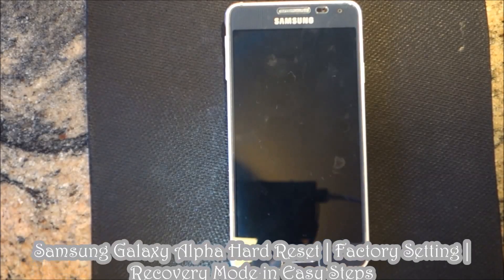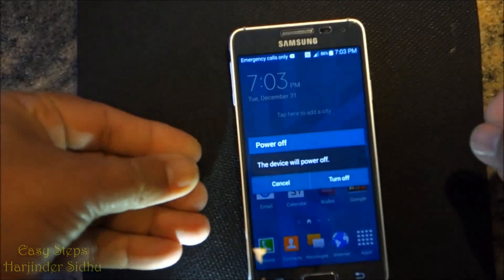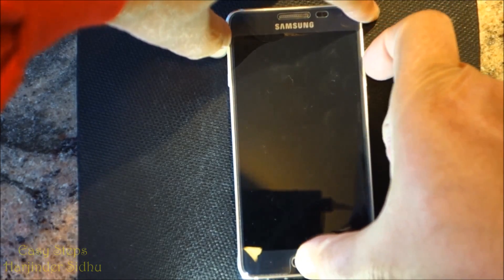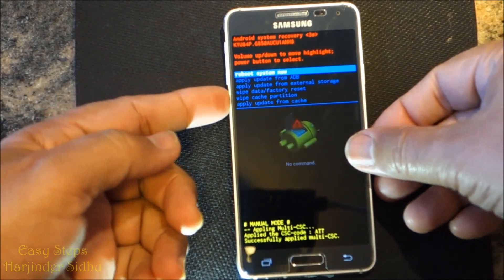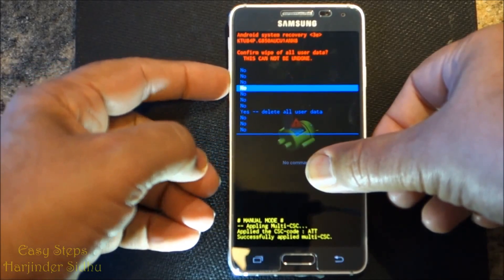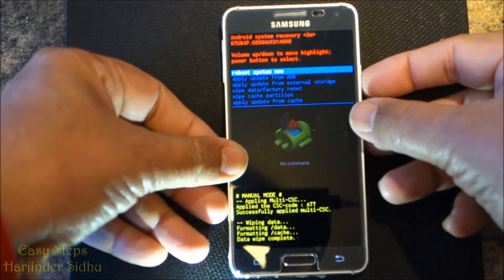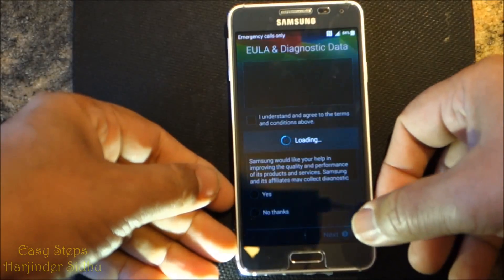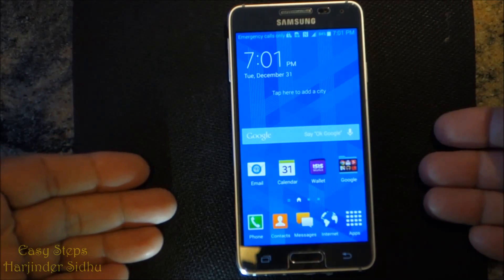Samsung Galaxy Alpha Hard Reset | Factory Setting | Recovery Mode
Samsung Galaxy Alpha Hard Reset | Factory Setting | Recovery Mode in Easy Steps.

Cheers!